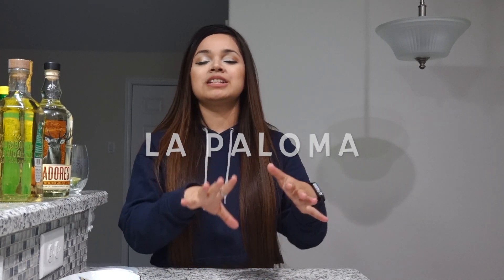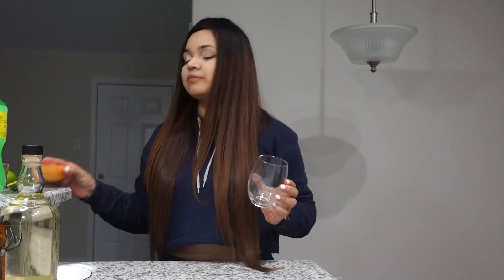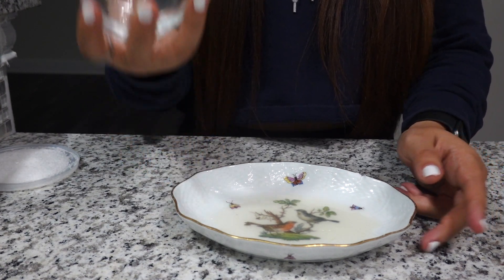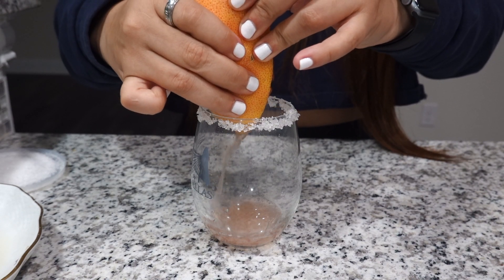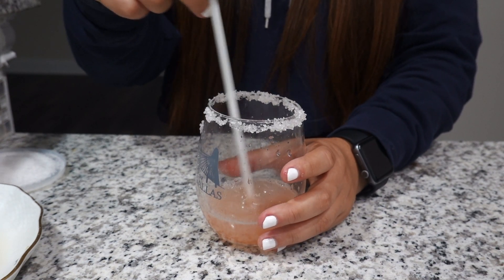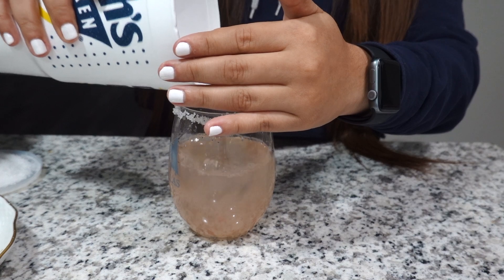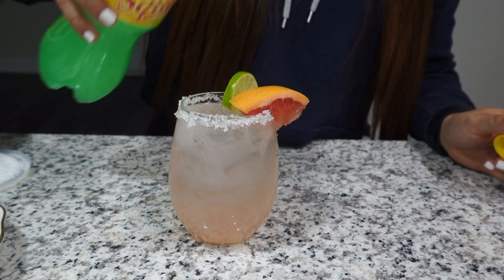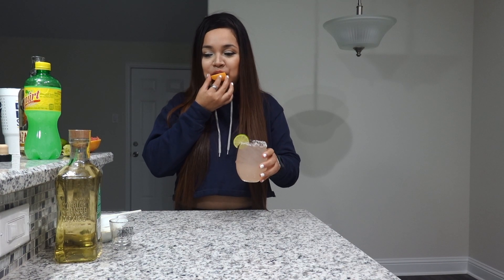Paloma Drink: Mexico's MOST popular drink!!!!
Quick video on how to make this cocktail drink! :) hope you enjoy it.
Ingredients!!!
half a grapefruit
half a lime
grapefruit soda
salt
tequila of your choice
ice